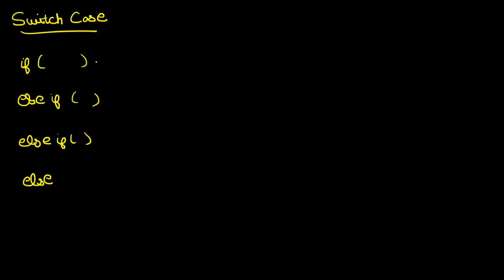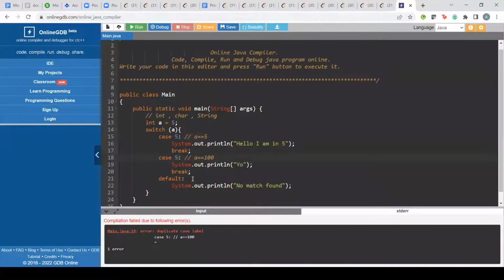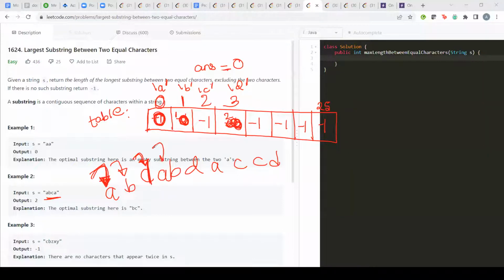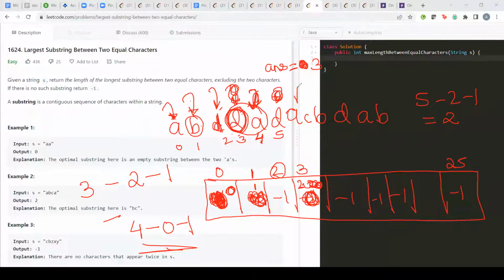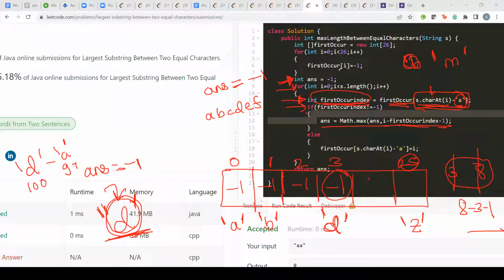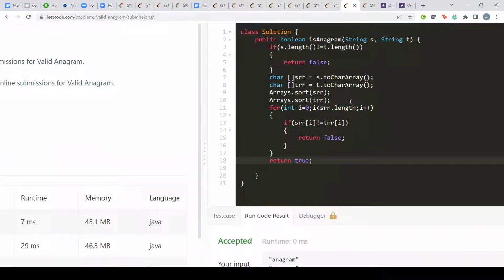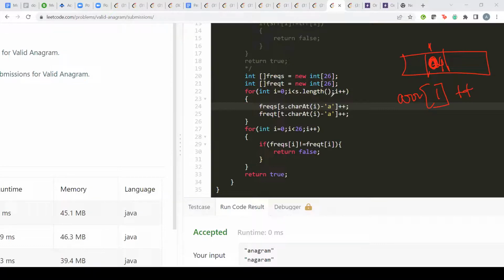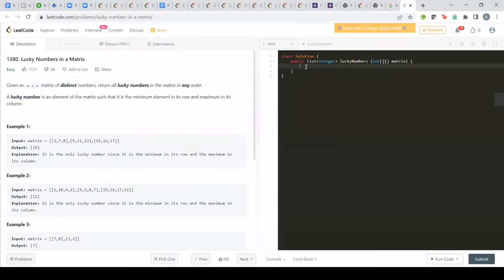#23 DSA Problem Solving - 29/08/2022